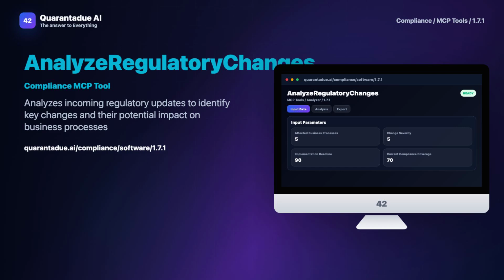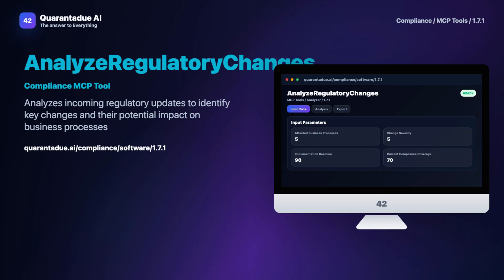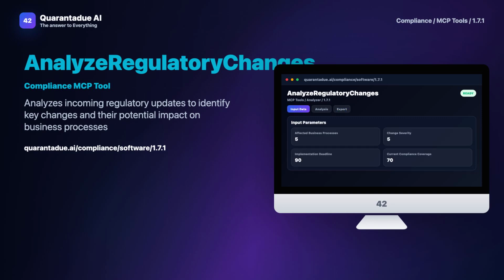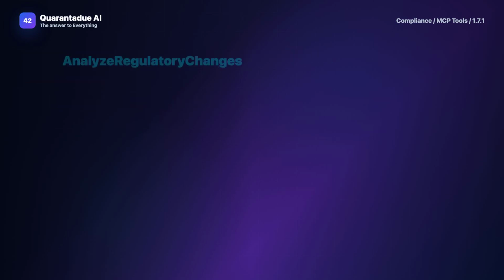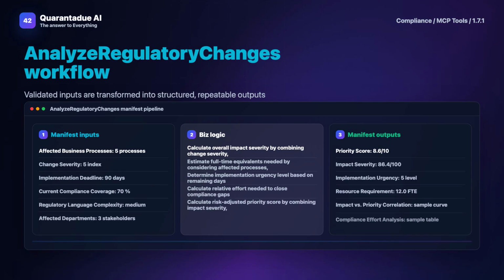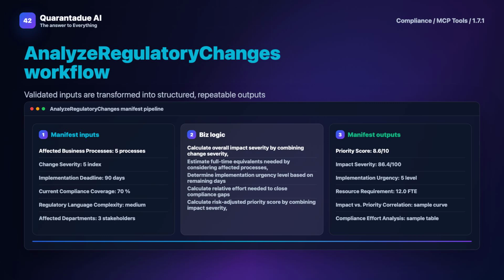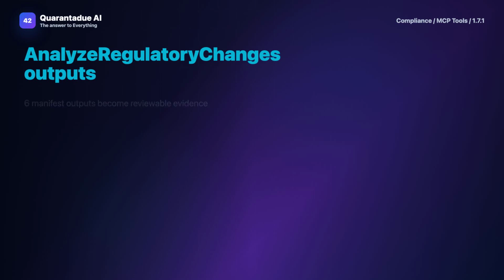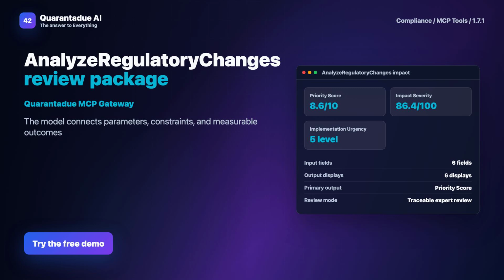Analyze Regulatory Changes - Compliance Software | quarantadue.ai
Analyze Regulatory Changes software helps Compliance teams execute analyzes incoming regulatory updates to identify key changes and their potential impact on business processes Use it to make the workflow repeatable, reviewable, and easier to govern.

Analyze Regulatory Changes is purpose-built Compliance software for converting operational evidence into structured decision support. Every Analyze Regulatory Changes run is designed for repeatability, traceability, and practical business process execution.